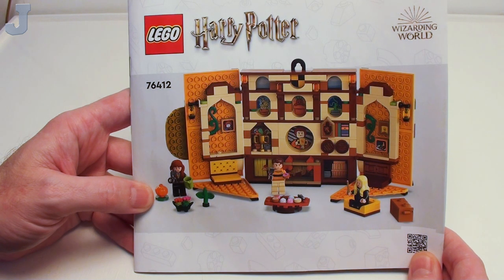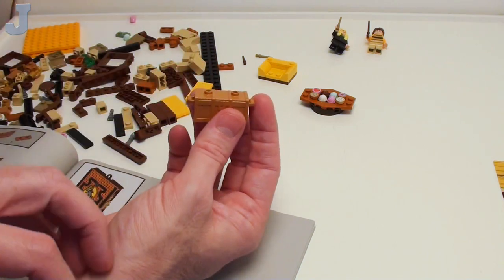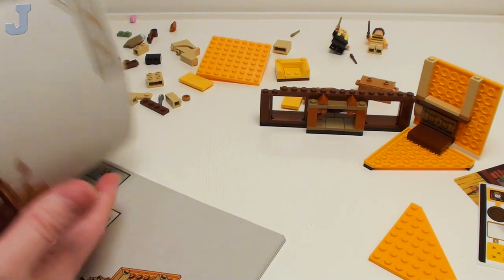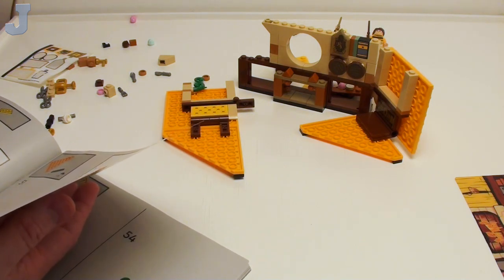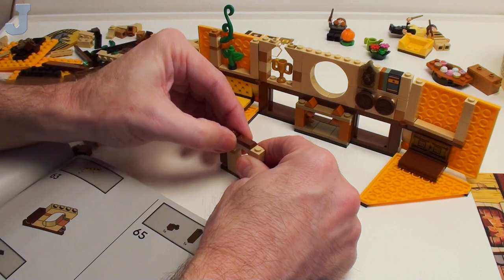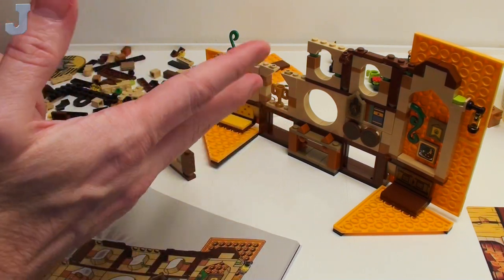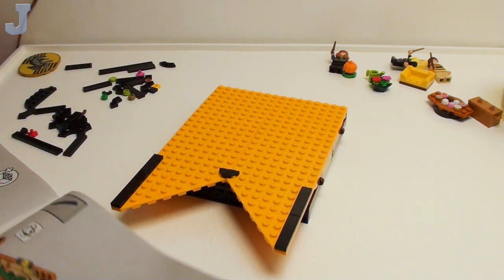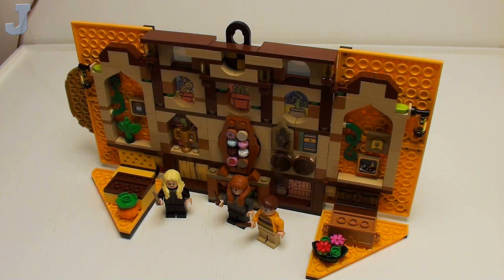LEGO Harry Potter 2023 Hufflepuff House Banner 76412 Build & Review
Let's build and review the Hufflepuff House Banner by LEGO Harry Potter 76412. This building set contains 313 bricks of various sizes, colors, and shapes including Cedric Doggory, Hannah Abbott and Blaise Zabini minifigures. The build is divided into two groups of bagged parts for easy build. Let's built it to explore this LEGO set. Hufflepuff House Banner retails for $34.99 and released on March 1, 2023.

👉Chapters:
0:00:00 Build Preview
0:02:02 Bag 1 - Cedric Doggory, Hannah Abbott, & Lower Banner
0:29:04 Bag 2 - Blaise Zabini & Upper Banner
0:57:58 Accessory Placement
1:00:03 Review & Opinions